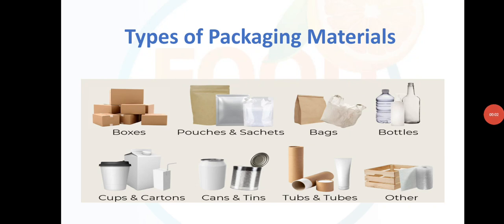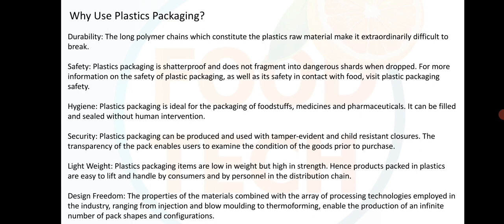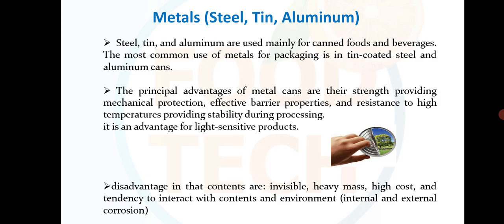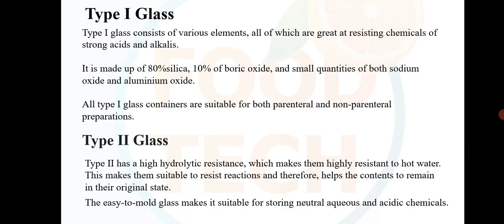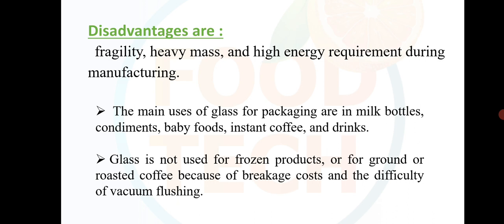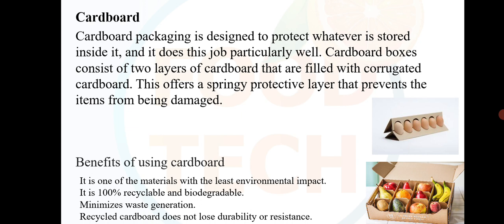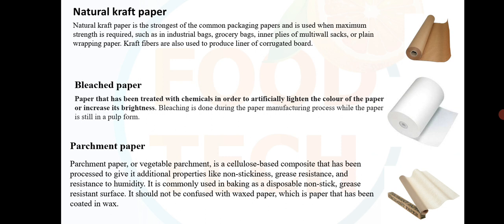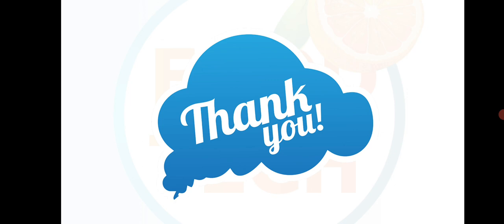Types of Food Packaging Material | Metals |Glass | Plastic| Wood | Paper| Advantages & Disadvantage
In this video lecture you will know about packaging materials its types and selection criteria for packaging materials.

Packaging is the science, art and technology of enclosing or protecting products for distribution, storage, sale, and use.

Packaging also refers to the process of design, evaluation, and production of packages.
Packaging can be defined as the economical means of providing presentation, protection, identification , information, convenience compliance , integrity and stability of the product .

1. Fresh, processed and preserved food items are packed, packaged and boxed using a wide range of materials from plastic to steel and glass.
2. Here are a complete list of the different kinds of materials used to pack, package and parcel processed, fresh and shelf food.
3. Food Packaging Materials:
a. Plastic,
b. Metal,
c. Carton,
d. Glass, and
e. Cardboard.
4. Plastic Food Packaging -
Plastic films, wraps, containers and beverage cups are used to pack and serve fresh food, take-away and beverages at food stalls and restaurants.
5. While Plastic packing products are used mostly to pack fresh food and beverages, they are also used to pack sweets and food with a medium shelf life.
6. Metal Food Packaging -
Metal and tin cans are used to package canned food, which have a long shelf life, as well as cold beverages like soft drinks and beer.
7. Aluminum, tin and steel food packaging cans are strong, light, ideal for long-term packaging, and can be recycled.
8. Carton Food Packaging -
Brick cartons are strong, light, air-tight packing materials, used to pack, store and preserve basic food stuff like milk, juice, and so on.
9. Glass Food Packaging -
Glass bottles, jars and containers are most used to pack any kind of food – solid or liquid. They are most used to package jams, pickles and beverages.
10. Glass food containers are strong and hardy but requires careful handling and are easy to recycle and reuse.
11. Cardboard Food Packing -
Cardboard can be used as both a base and secondary packing material.
12. They can be used to serve and pack food at stalls like pizza and to box and package pre-packaged food items like packed snacks, perishables and liquids.